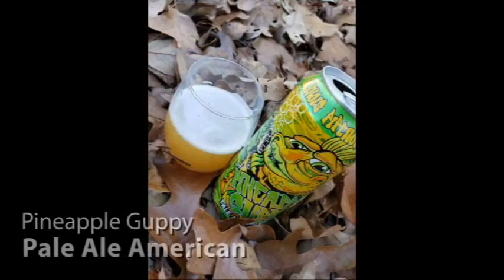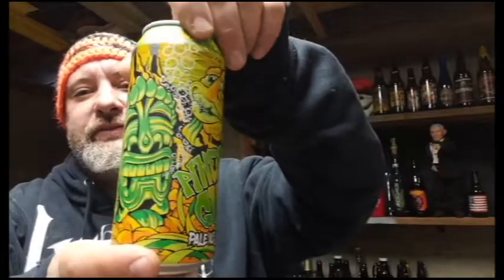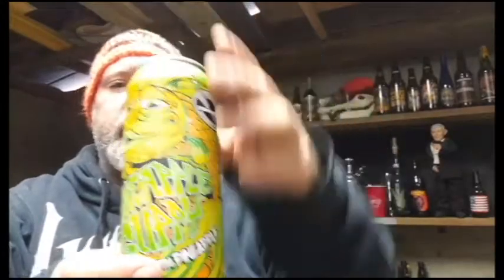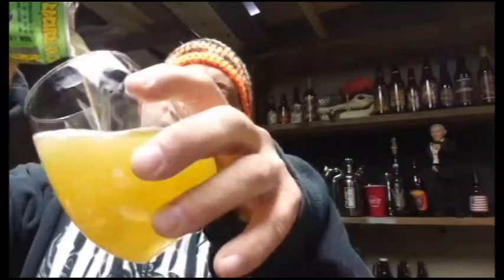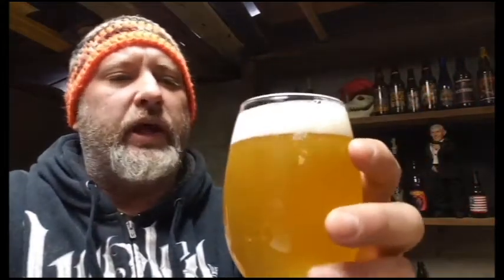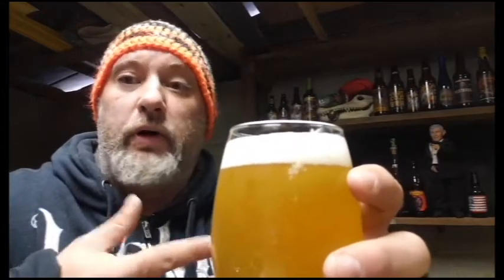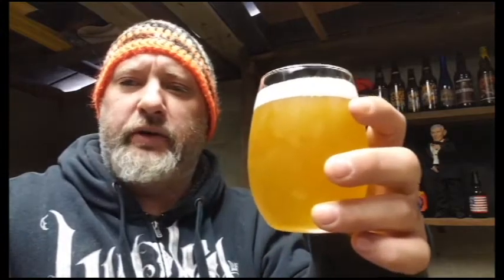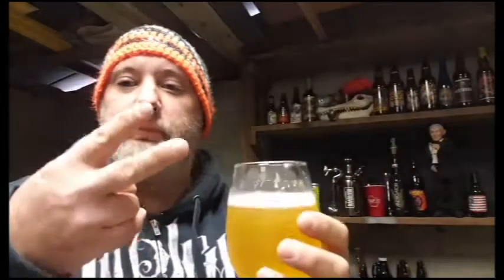Pipeworks Brewing Company Pineapple Guppy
Pipeworks Brewing Company
Chicago, IL
Pineapple Guppy
Pale Ale American
4.6% ABV • N/A IBU